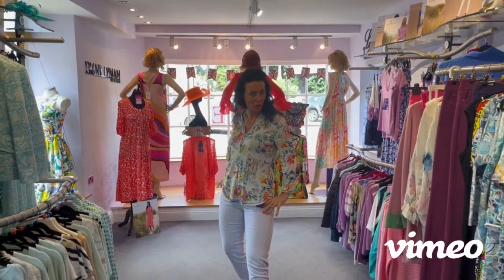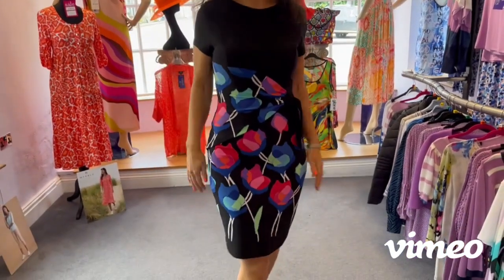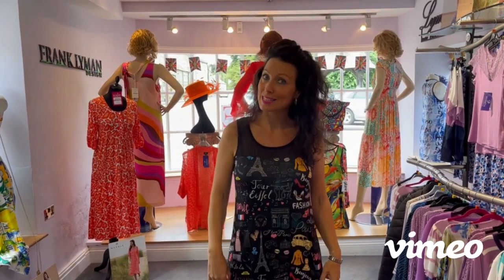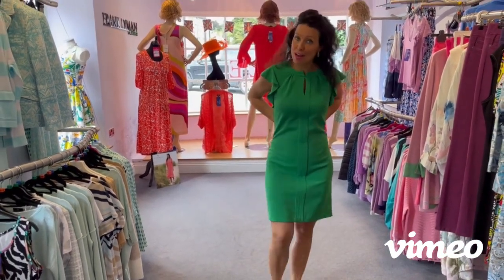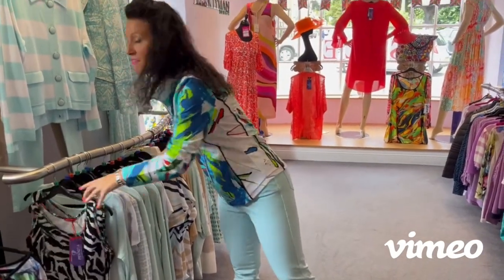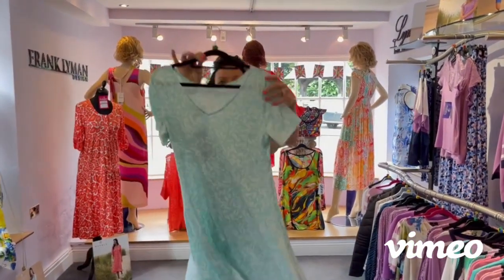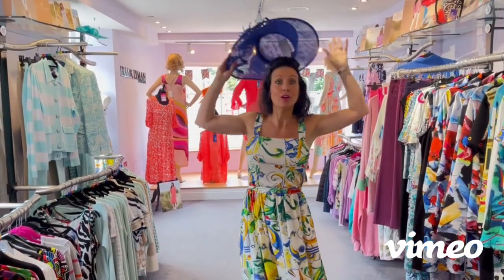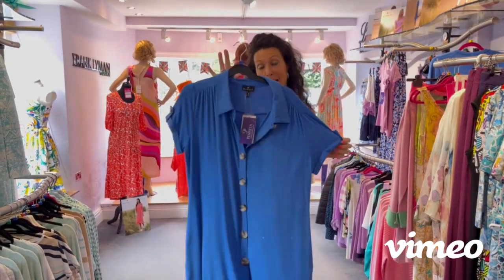Fantastic pieces at fantastic prices!!